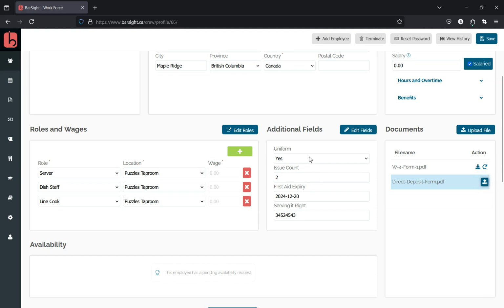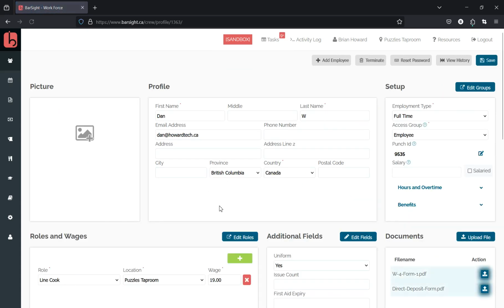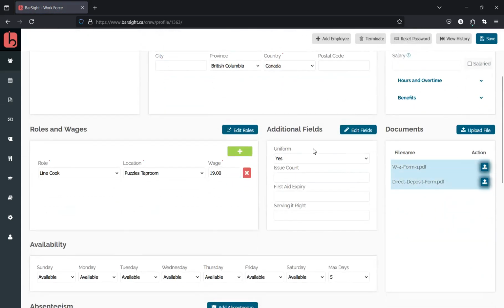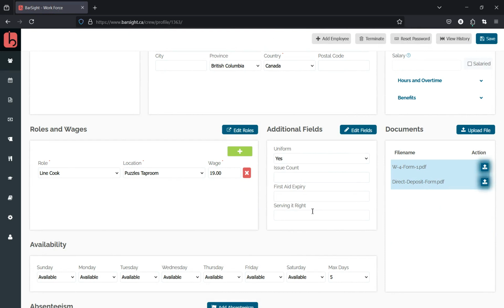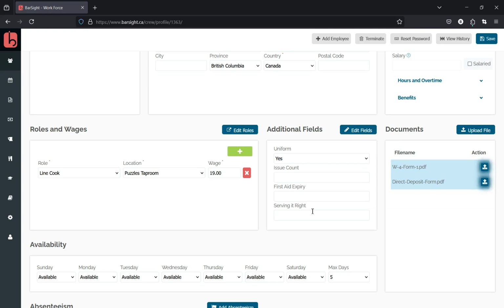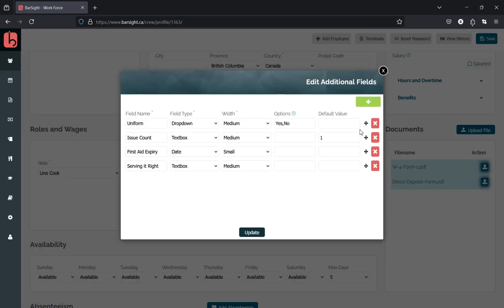Managing Employee Data with Additional Fields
Welcome to our low-cost video walkthroughs! No highly paid models here—just real, relatable demos to help you navigate the ins and outs of BarSight. Enjoy the ride as we show you how it all works, minus the Hollywood flair!

This guide will show you how to use the Additional Fields feature in BarSight Systems to track any custom data for your employees.